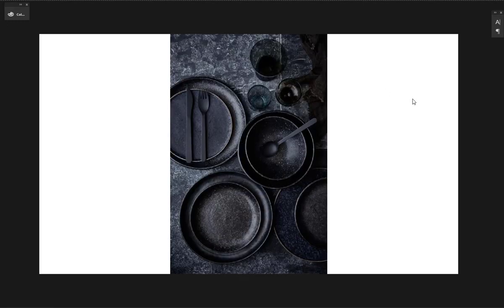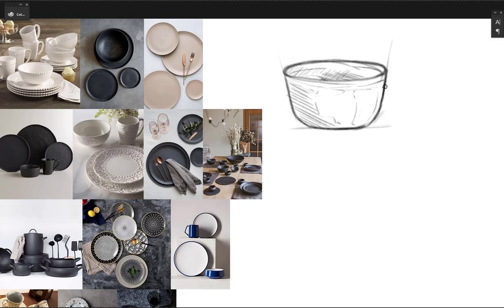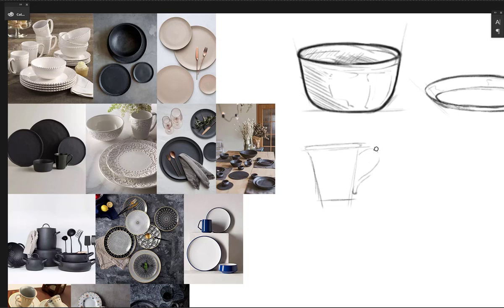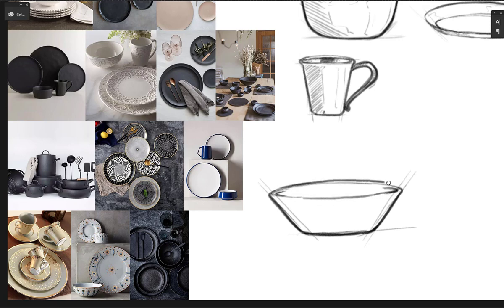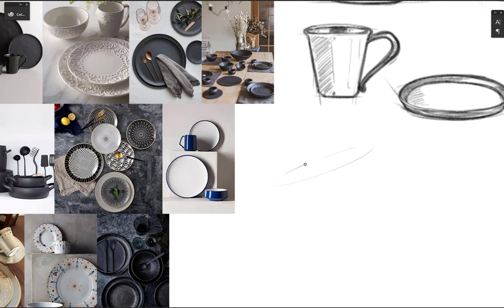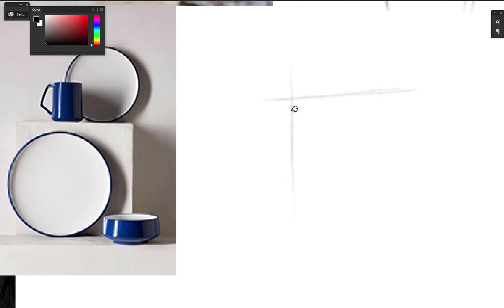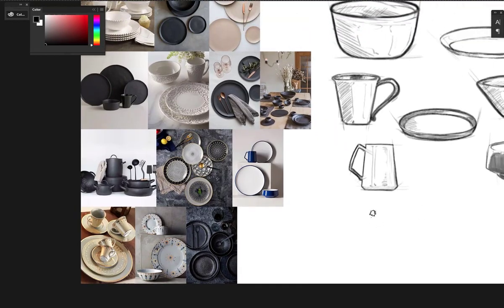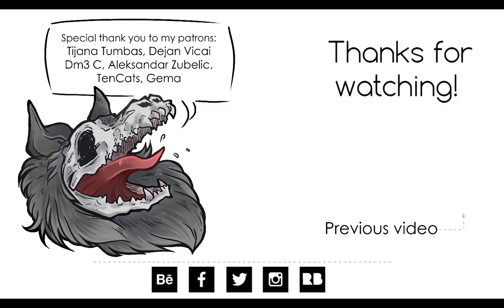Let's sketch and practice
Let's sketch and practice, and talk about how to sharpen our skills :)
The reference photos used in the video I found online, I wish I could thank everyone who took these photos and to credit them, such talented people out there! All I could do is find the links to the photos as listed bellow:

If you like to support me and become my patron, just follow the link above. A huge thank you to all of my wonderful patrons, you guys rock and it’s thanks to you I can continue to create cool content. Much love!

If you like to get some goodies with my art, check out my redbubble store:

CREDITS:
A special thank you to @sunaokamiart for the intro in the video
And another special thank you to @archdeky for the editing